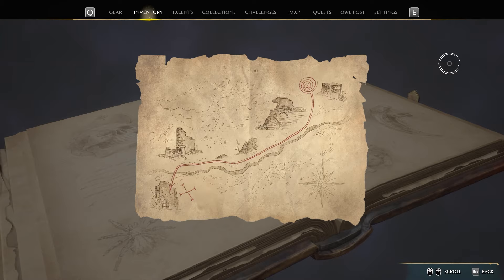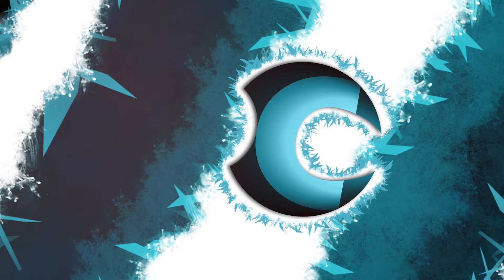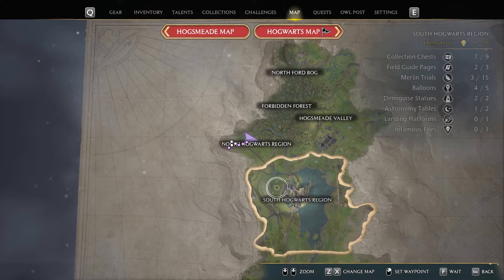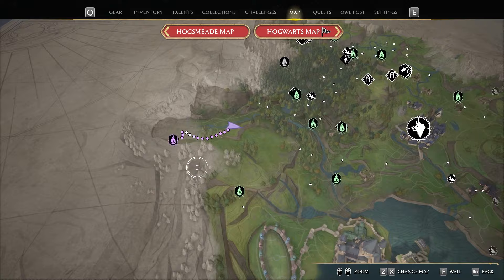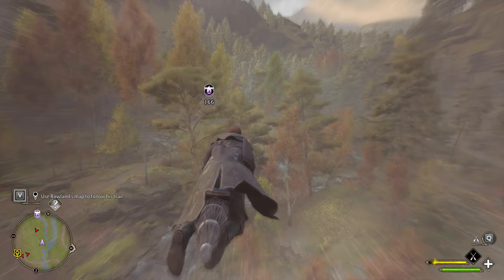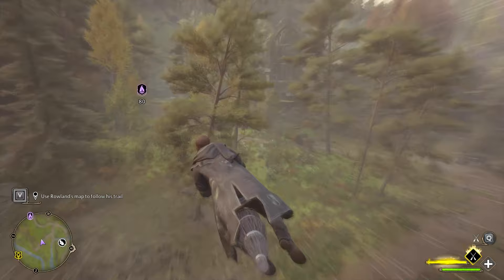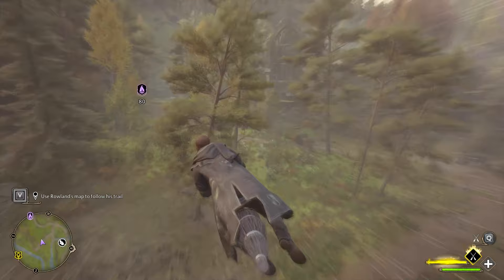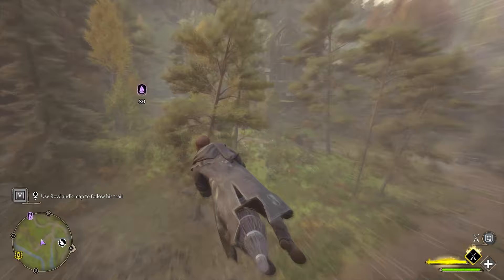How to use Rowland's Map to follow his trail ► Hogwarts Legacy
This is a guide on how to use Rowland's map to follow his trail in the Hogwarts Legacy game.